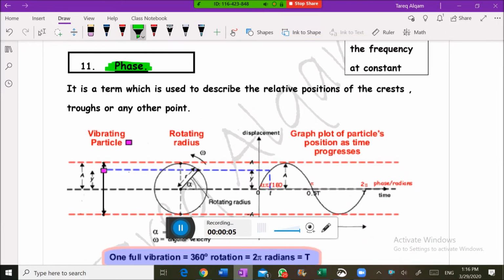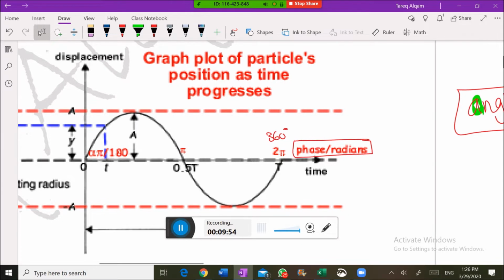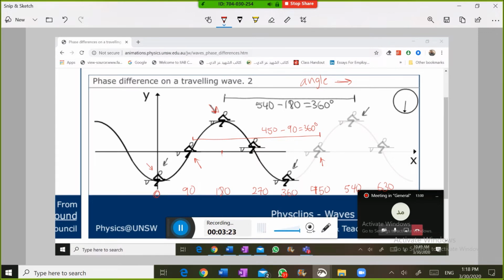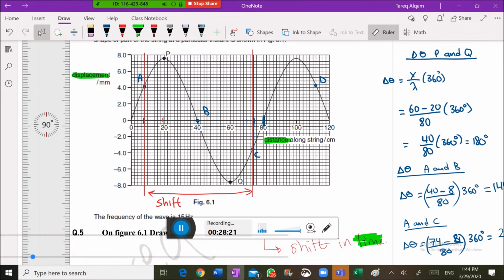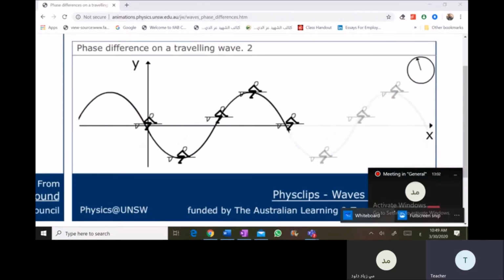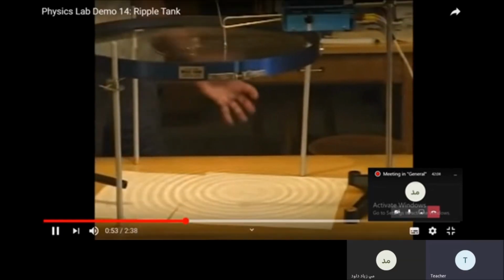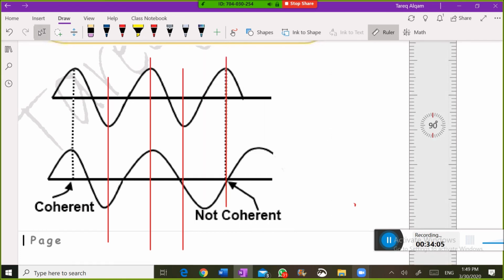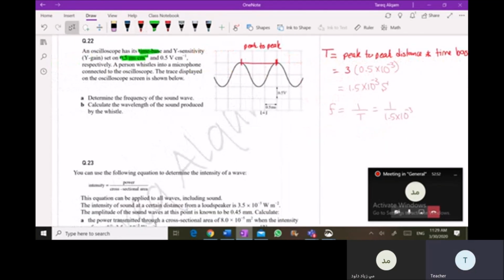A-Level Physics 9702 Introduction to the waves - part 2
Basic variables of the waves
A-Level Physics
Cambridge ( CIE )
Intensity , Doppler effect, coherence and phase